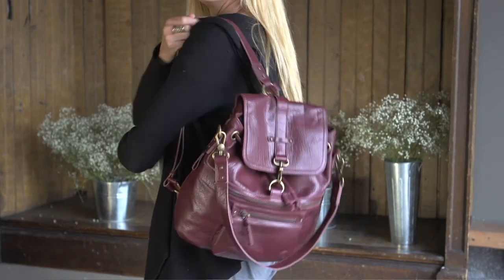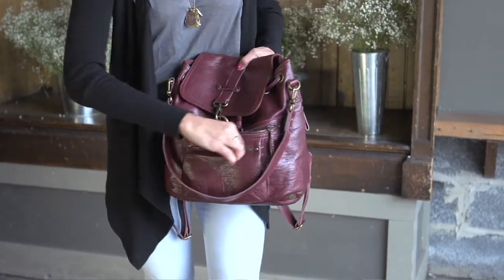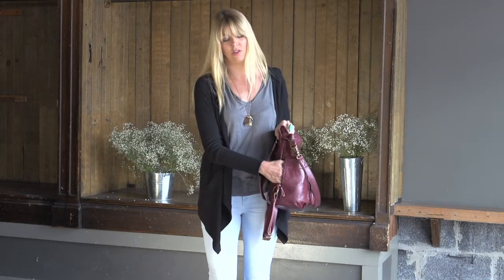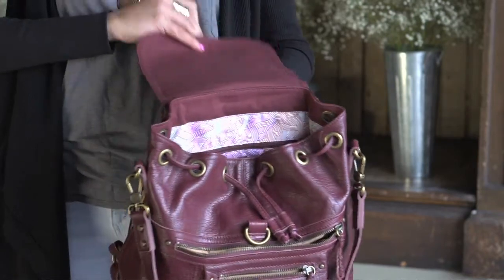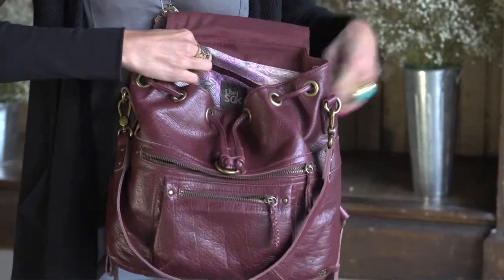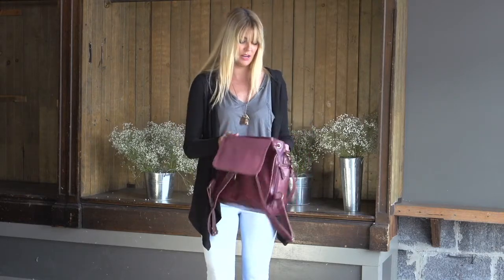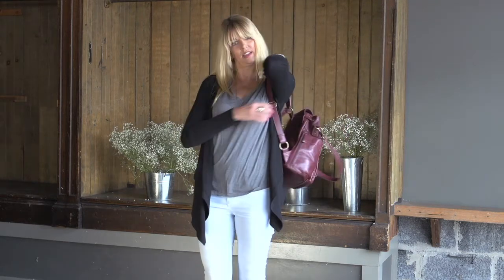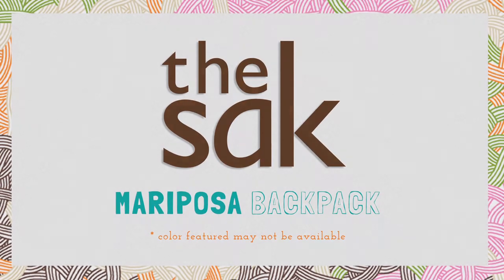The Sak Mariposa Backpack - Fall 2014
Crafted and cool, backpacks aren't only for school anymore! Wear the new Mariposa backpack as a backpack or over the shoulder

The Sak is a casual, Califorina-cool lifestyle collection of crafted crochet and leather bags, shoes, accessories and jewelry.